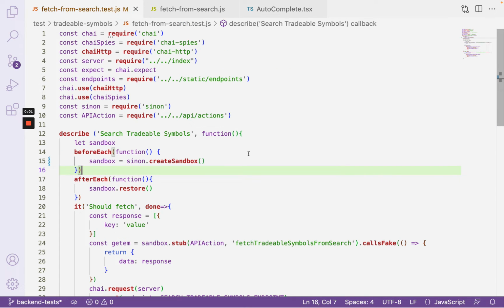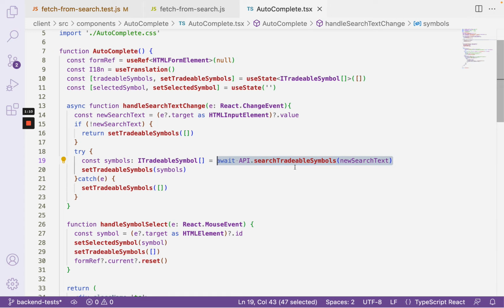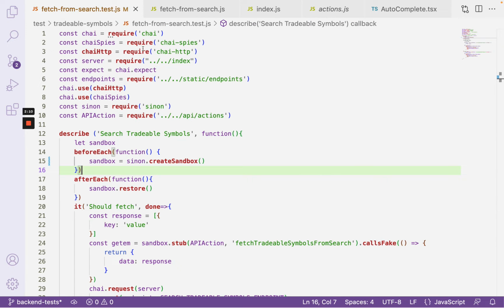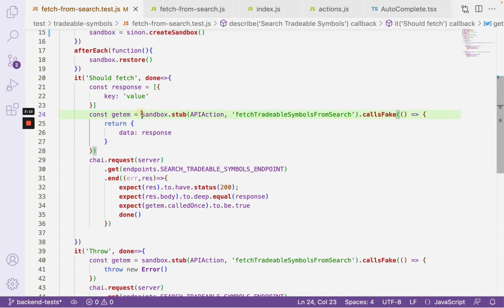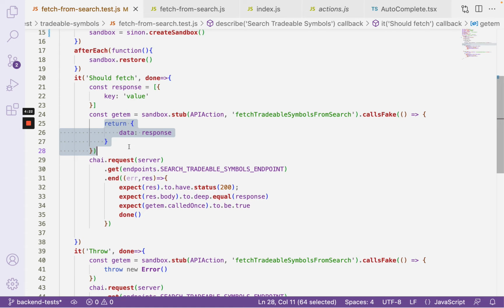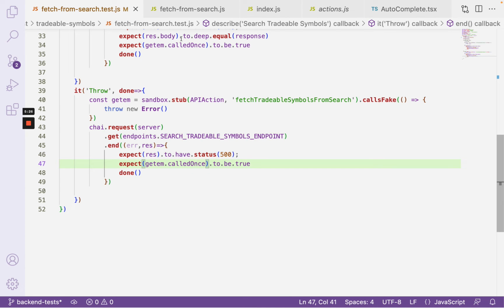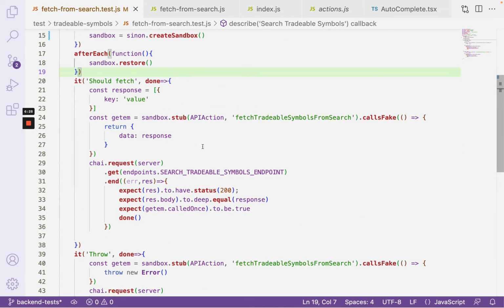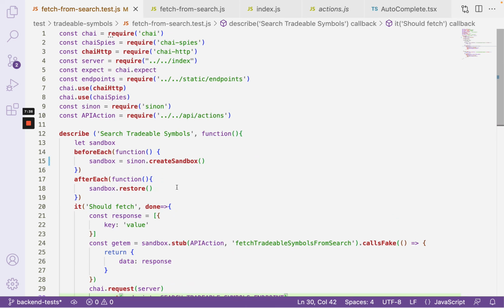Node/Express - Testing Your Controllers - Stubs & Integration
Scoped helps you write stellar software through flow and visual testing walkthroughs, with a special focus on JavaScript.